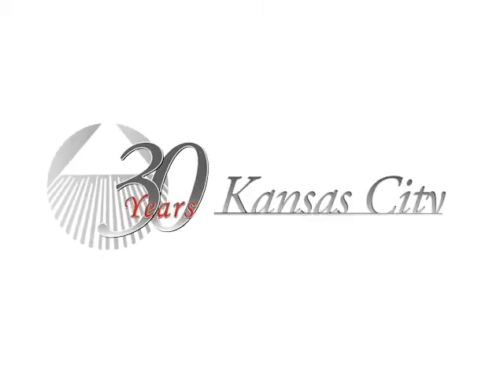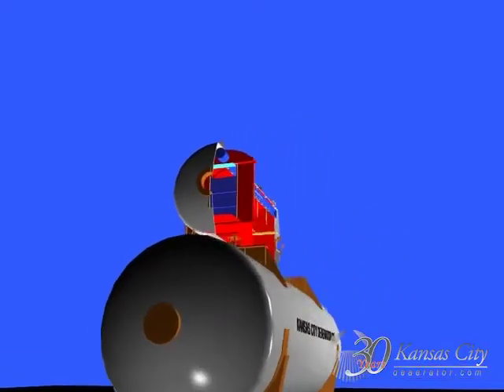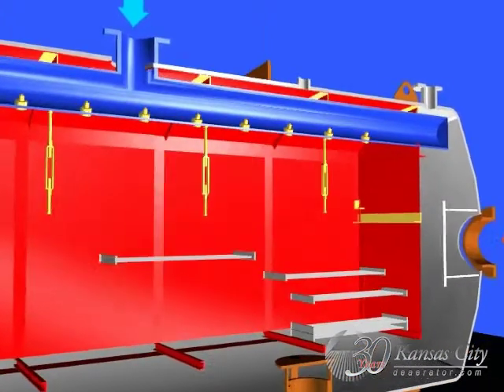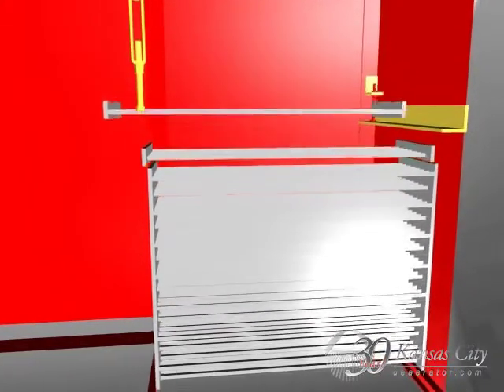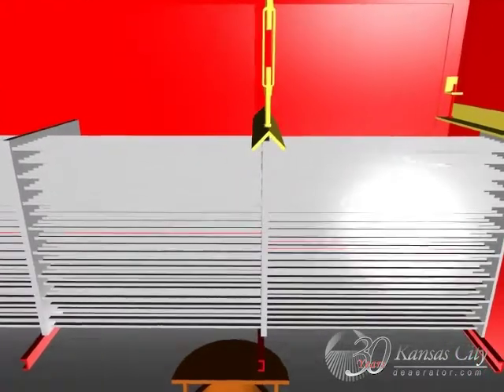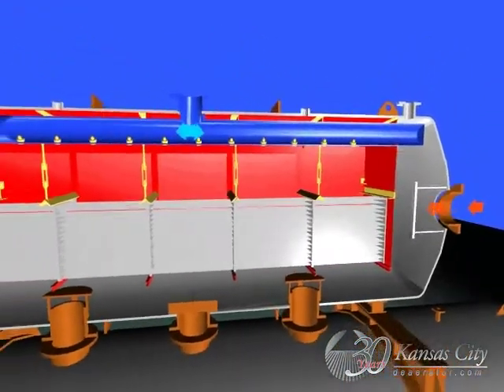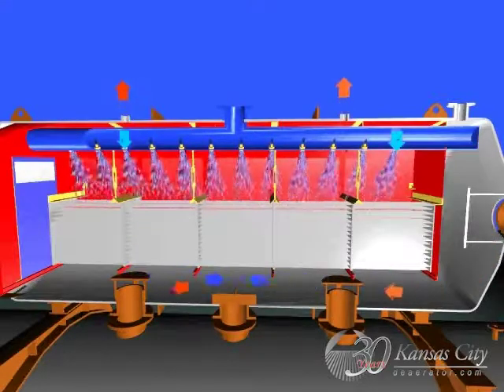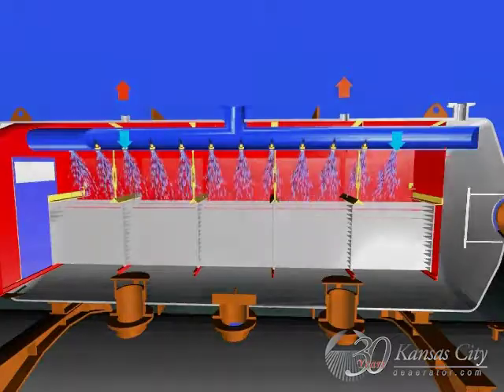Kansas City Deaerator Tray Deaerator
Deaerators mechanically remove non-condensable gases and heat up feedwater.  Kansas City Deaerator is a leading supplier of spray type and tray type deaerators worldwide.  This video explains the basic operation and construction of a tray type deaerator.